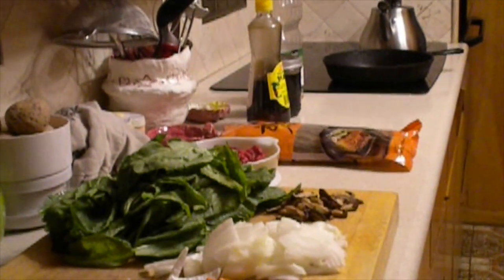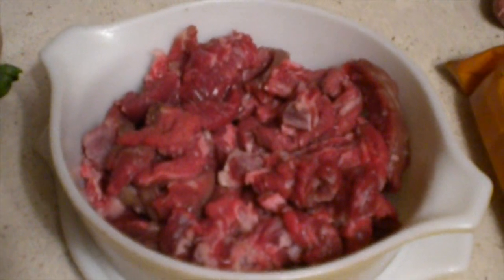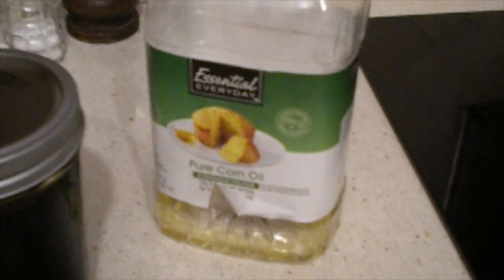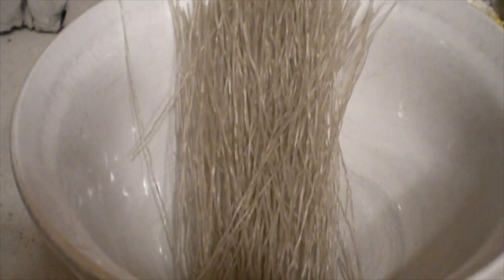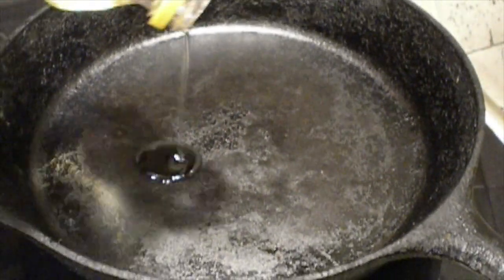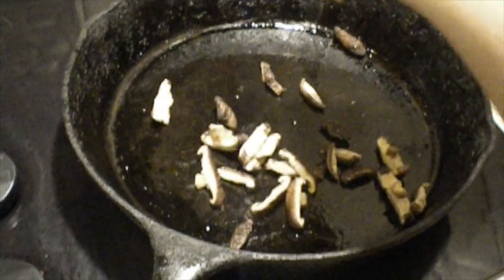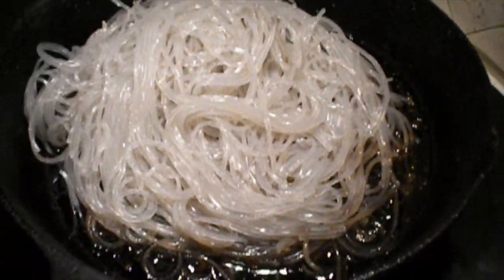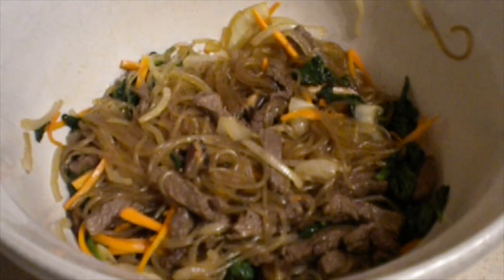Korean Lesson Five: How to Make Japchae (잡채)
In this info vlog, I master the art of one-handed cooking to show how to make japchae, which is seasoned Japanese glass noodles with stir-fried vegetables and beef, a very popular dish in Korea. Below is the recipe from The Korean Table by Taekyung Chung and Debra Samuels with a few of my alterations.

1/4 lb ribeye steak, cut into matchstick strips
6 oz of glass, cellophane, or rice noodles
1/2 lb spinach
Neutral oil for stir-frying
1 small sweet onion, sliced thinly
1 medium carrot, cut into matchsticks
3-5 shiitake mushrooms, cut into matchsticks
1 tablespoon dark sesame oil
6 tablespoons prepared sweet soy sauce concoction (see recipe below)

Beef Marinade
1 tablespoon prepared sweet soy sauce concoction (see recipe below)
1 tablespoon minced scallions (not shown because I thought I had some but must have used them up)
1 teaspoon dark sesame oil

Preparation
Mix beef and marinade ingredients in a bowl. If you're like me and double or triple the beef, do the same for the marinade. Set aside in fridge while you prepare the rest of the dish.
Place glass noodles in heatproof bowl and pour boiling water over them until covered. Let soften for 8 minutes and drain. If noodles are extra long, cut in half with kitchen scissors.
In a large skillet, heat neutral oil over medium high heat. Add spinach, season with salt, and stir-fry until wilted. Set aside in serving bowl. Repeat with carrot, mushrooms, and onion separately until soft. Add oil as needed. Place each vegetable in serving bowl.
Stir-fry marinated beef in skillet until done. Add to bowl.
Add sesame oil and sweet soy sauce to skillet and bring to a boil. Add soften noodles and mix until noodles turn translucent. Remove from heat and add to the bowl. Toss.

Sweet Sauce Concoction (Makes about 2 cups)
1/2 cup water
4 garlic cloves, thinly sliced
3/4-in peeled fresh ginger, sliced into 6 pieces
1 teaspoon black pepper
1 cup low sodium soy sauce
1/2 cup brown sugar
1/4 cup red of white wine

Combine water, garlic, ginger, and pepper in medium saucepan and bring to a boil. Lower heat and simmer for 10 minutes. Add soy sauce, brown sugar, and wine and boil for 2 minutes.
Remove from heat and let cool to room temperature. Strain into airtight container. Store in fridge. Keeps for 3 months.

Sorry again for the poor camera quality.